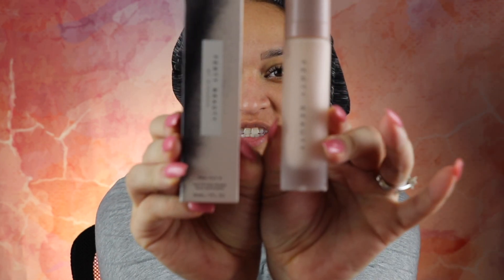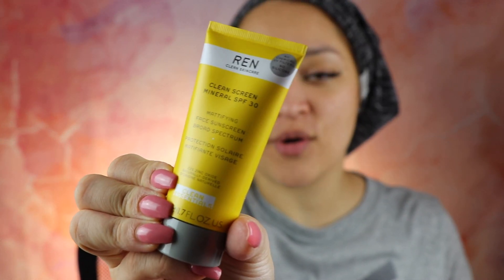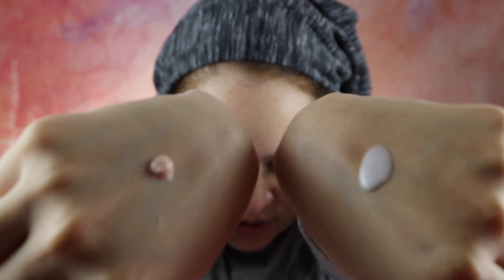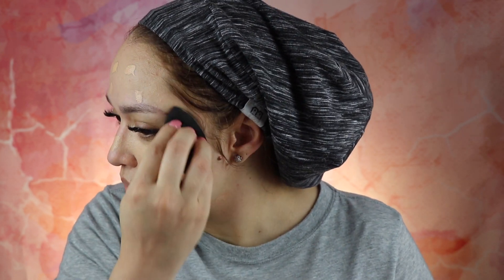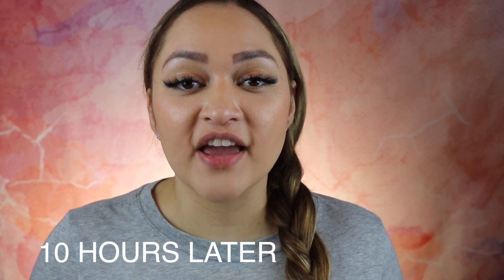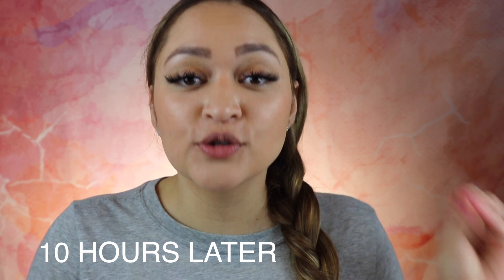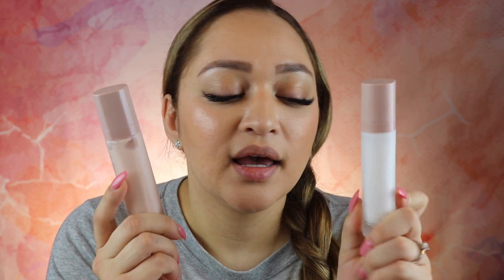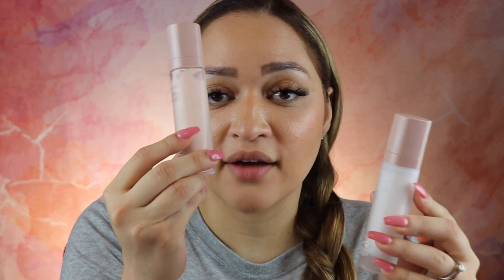Fenty filt'r Mattifying Primer VS Fenty PRO filt'r Instant Retouch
Hi everyone
This video is all about the brand new Fenty primer (Mattifying). I wear both primers for a little more than ten hours. also, applied all the Fenty products from my collection  I have some thoughts to share will all of you.

❤️Ring Light (just ordered)
❤️Softbox Light
❤️Canon PowerShot Digital Camera [G7 X Mark II]
❤️Canon EOS 80D